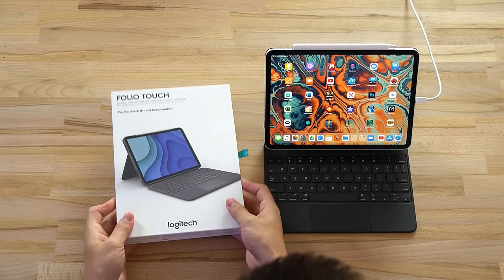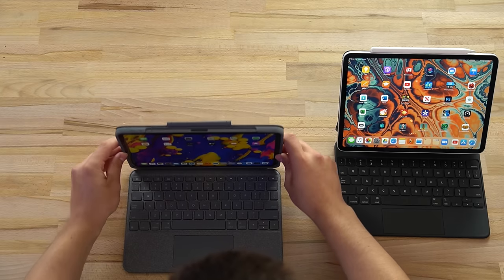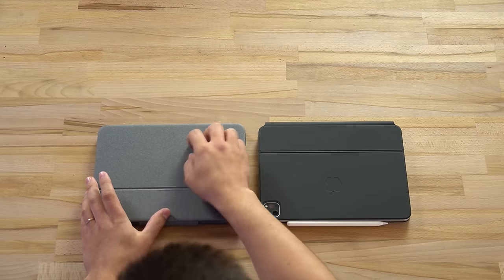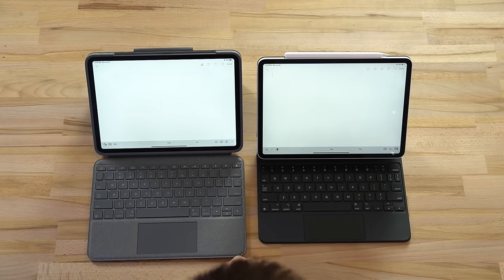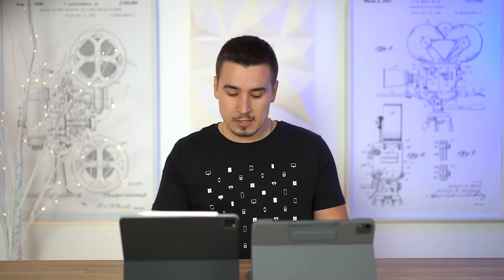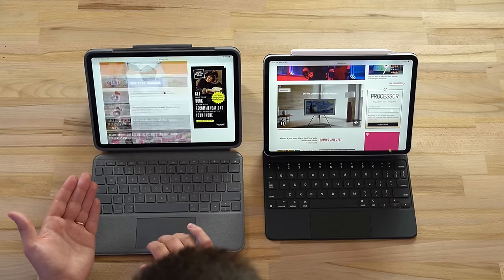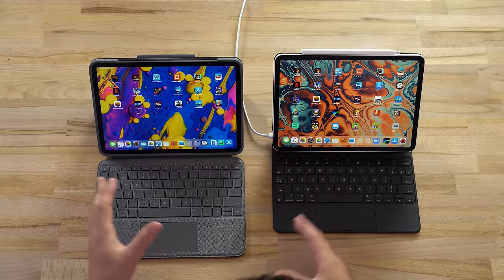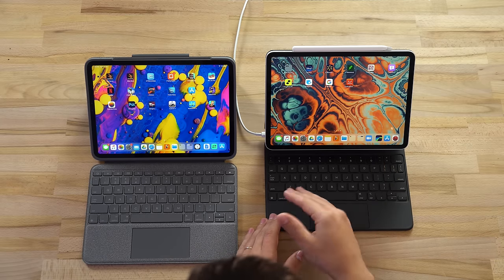Logitech Folio Touch vs Magic Keyboard for 11" iPad Pro!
Logitech’s new Folio Touch keyboard case with trackpad for iPad Pro is giving Apple’s Magic Keyboard case a run for its money! Let’s compare everything about them!
I myself definitely prefer this trackpad keyboard case

Amazon Links ⬇️
Logitech Folio Touch ($160)
Magic Keyboard for 11" iPad Pro ($300)
Magic Keyboard for 12.9" iPad Pro ($19 OFF)

Can't find the Folio Touch on Amazon?

Like our iPad Pro wallpapers?

Timestamps ⬇️
Introduction - 00:00
Unboxing Folio Touch - 0:41
Thickness & Weight Differences - 1:40
Hinge Comparison - 2:36
Build Quality and Security - 4:26
Keyboard Comparison - 8:17
Trackpad Comparison - 11:33
Which iPad Pro Keyboard Case Should YOU Buy? - 17:13

Apple's Magic Keyboard case for the iPad Pro includes a trackpad and a very unique design which makes it the most premium keyboard case for the iPad. However, the price starts at $300, which is definitely pretty expensive.

Logitech has finally released their Folio Touch keyboard case for the 11" iPad Pro which is only priced at $160, so it's definitely more budget friendly.

It features the same smart connector, so you get lag-free keyboard and trackpad inputs.

It features a rugged design which protects the sides of your iPad Pro, which is something the Magic Keyboard doesn't do. It also features a trackpad, which is admittedly not as good as the one on the Magic keyboard, but more on that in this video.

Let's compare literally everything from the design, weight, thickness, keyboards, trackpads, utility, portability, usability and much more to find out which keyboard case to buy for iPad Pro in 2020!